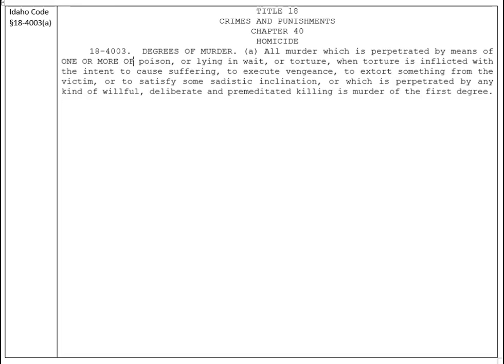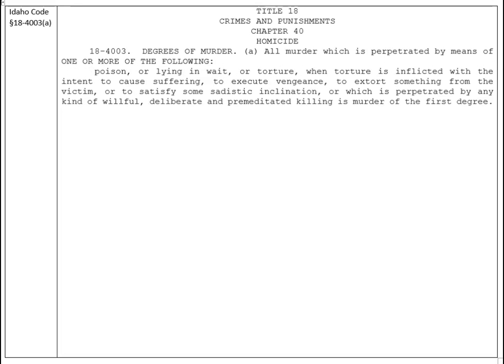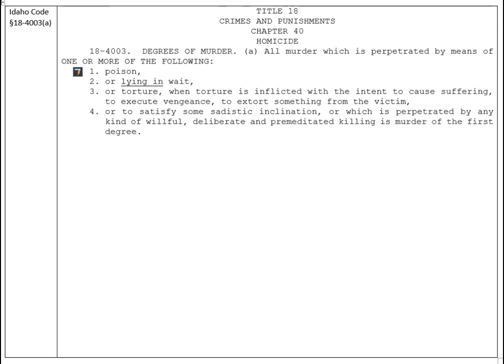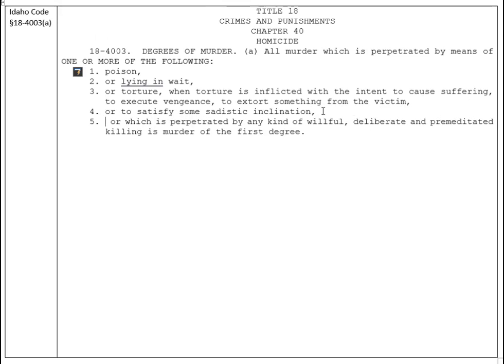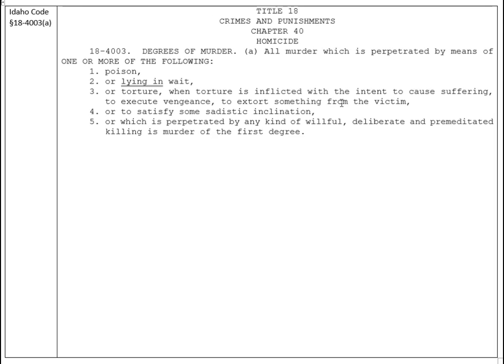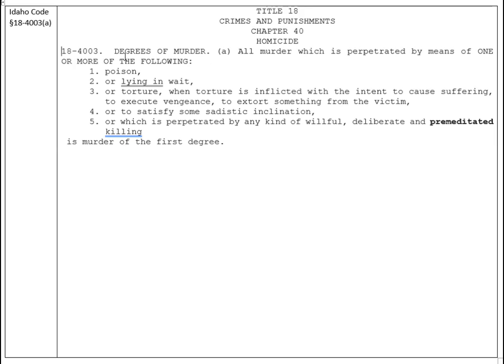FIRST DEGREE MURDER STATUTE WITH COVER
A discussion on Idaho's First Degree Murder statute in relation to the Lori Vallow Daybell and Chad Daybell cases.

True Creeps is committed to providing news and resources this case.

Facebook.com/truecreepspod